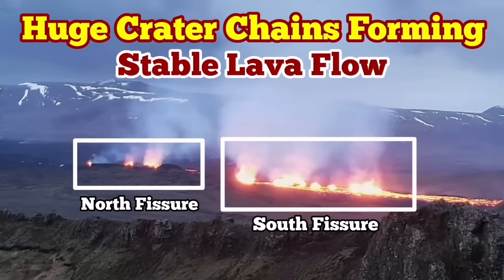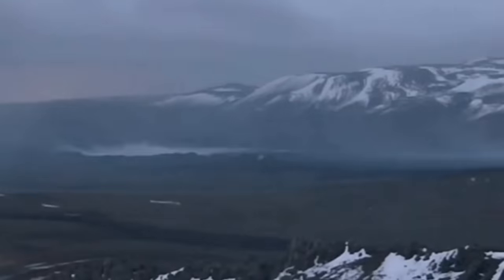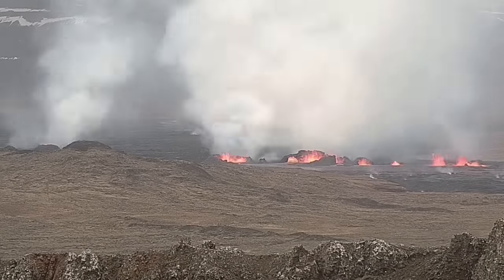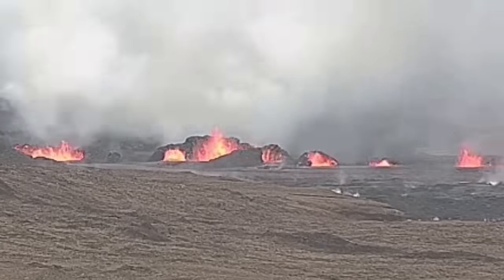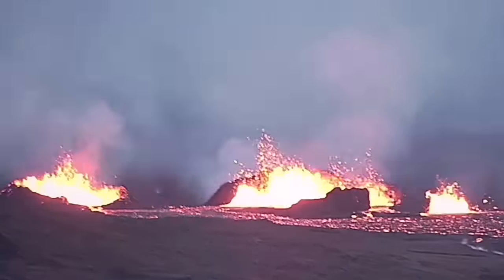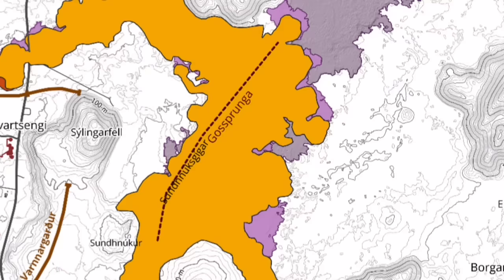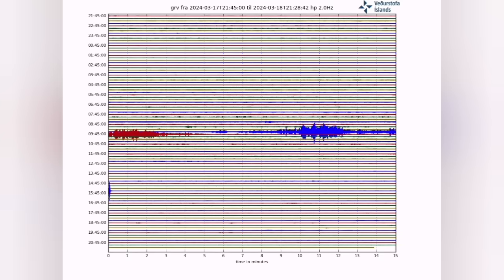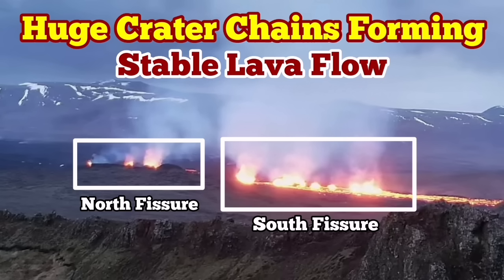Huge Crater Chains Forming, Wall Collapse & Lava Caves, Iceland Sundhnúka Volcano Fissure Eruption